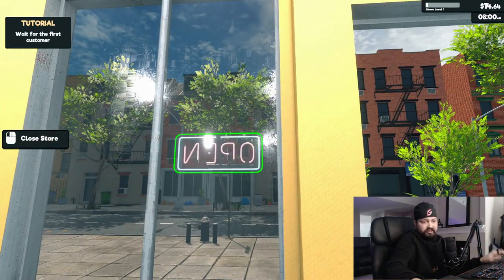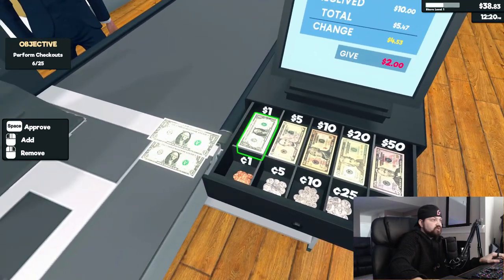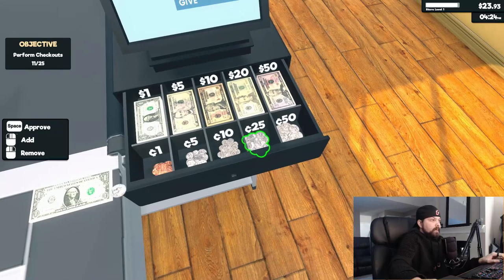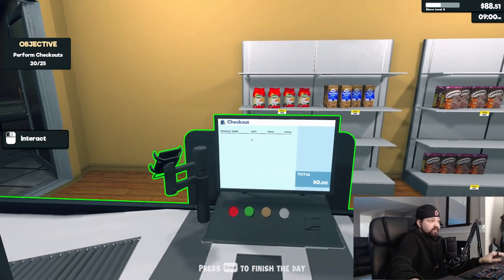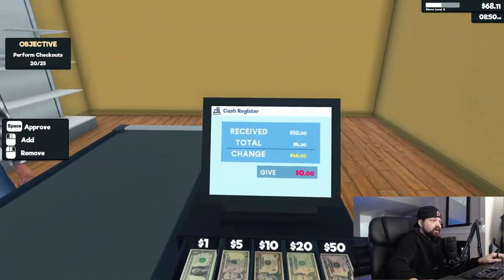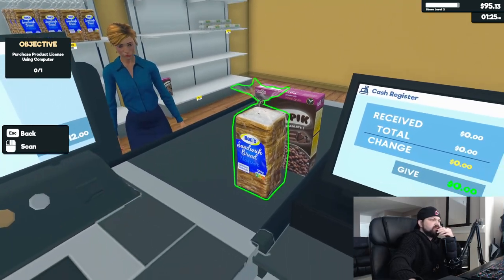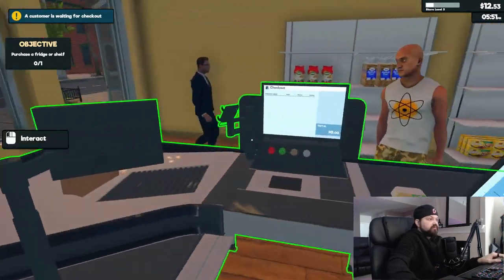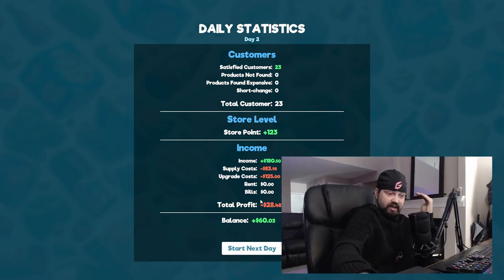Cute, Simple, Fun Simulation | Supermarket Simulator | DEMO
Hope you enjoyed the video! Please remember to follow me to keep up to date with future content!